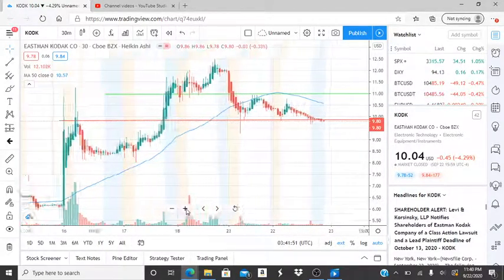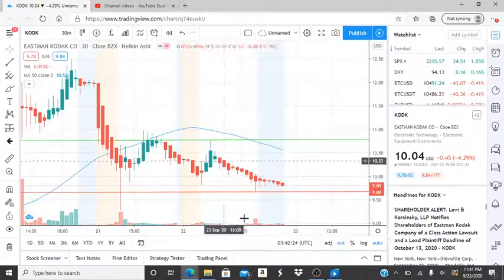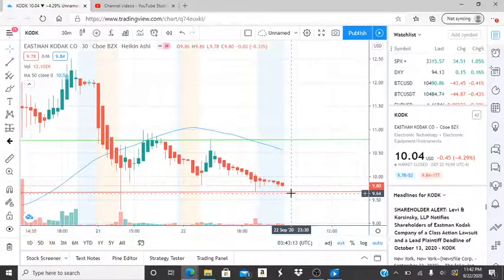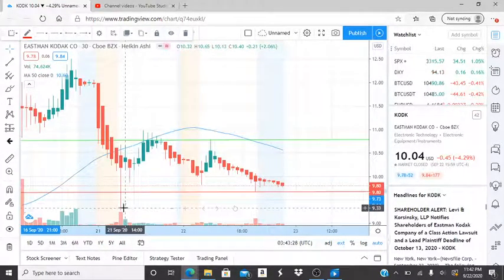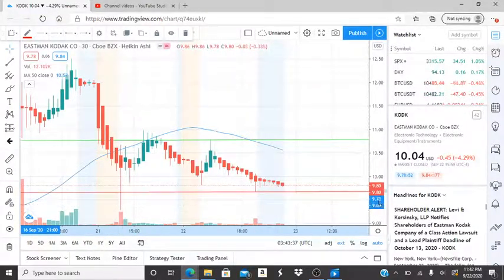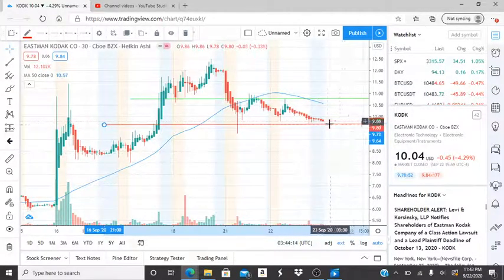EASTMAN KODAK CO KODK STOCK CHART ANALYSIS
EASTMAN KODAK CO KODK STOCK CHART ANALYSIS. EASTMAN KODAK CO KODK STOCK CHART ANALYSIS. EASTMAN KODAK CO KODK STOCK CHART ANALYSIS.